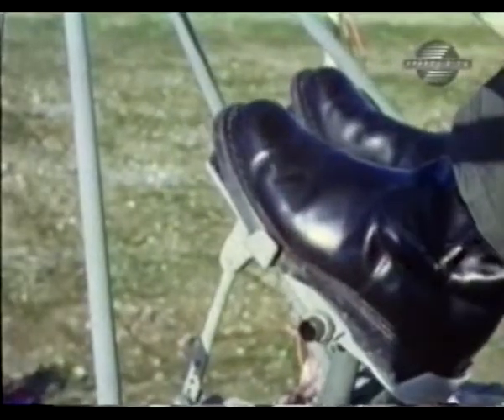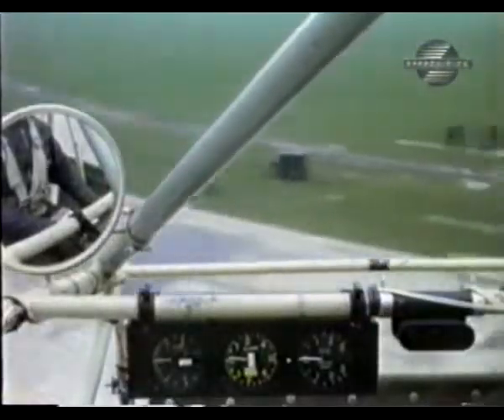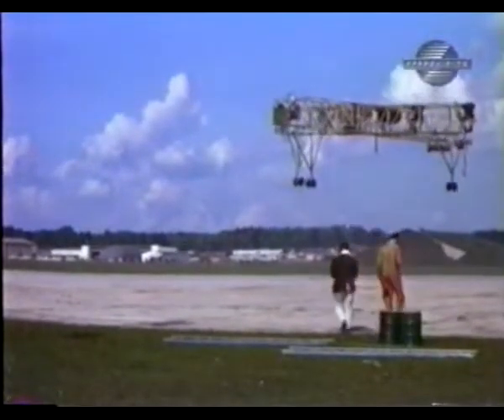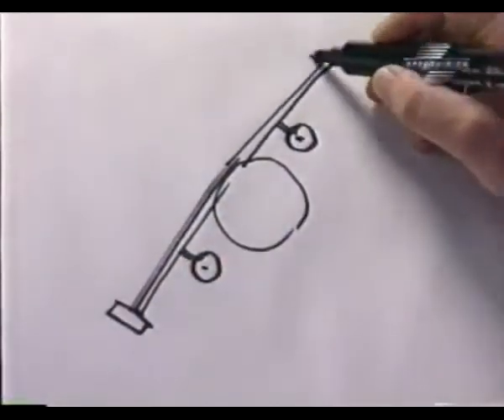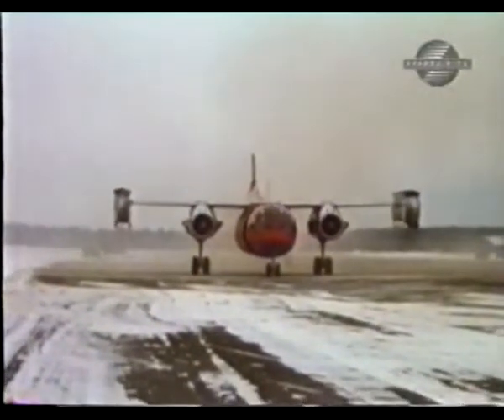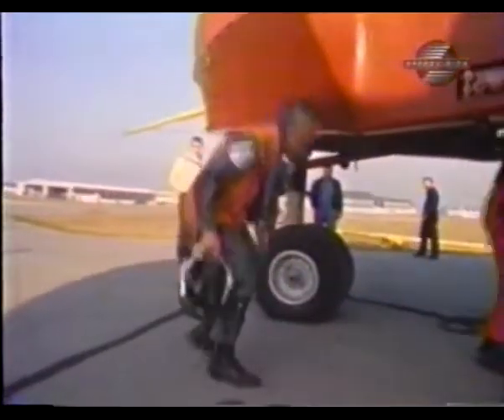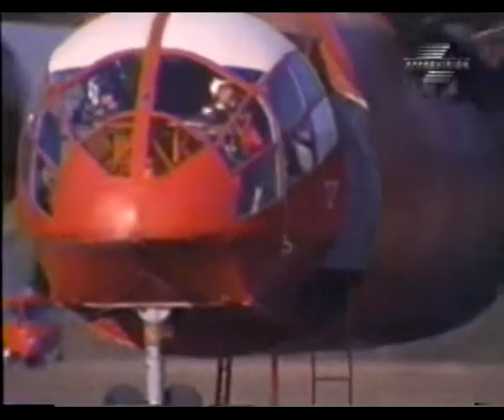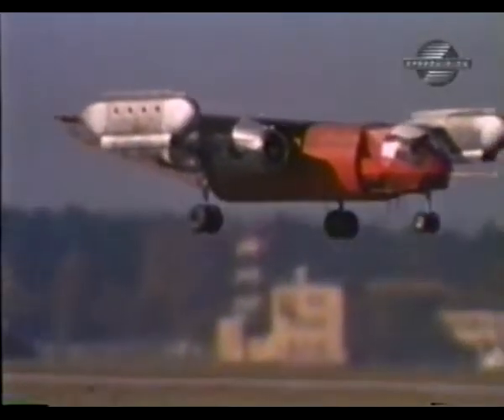Dornier Do 31 Experimental - Vertical Take Off And Landing VTOL jet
The Dornier Do 31 is an experimental vertical take-off and landing (VTOL) jet-propelled transport designed and produced by West German aircraft manufacturer Dornier.

The development of the Do 31 was motivated principally by heavy interest expressed by the German Air Force in the acquisition of short take-off and vertical landing aircraft (STOVL)-capable aircraft. Such ambitions received a further boost from the issuing of NATO specification NBMR-4, which called for a VTOL-capable tactical support aircraft that would be operated in conjunction with the EWR VJ 101, a West German VTOL strike aircraft designed under the NATO contract of BMR-3.[1] A total of three aircraft, two flight-capable and one static airframe, were constructed and used for testing. On 10 February 1967, the Do 31 performed its maiden flight; the first hovering flight of the type took place during July 1967.

In addition to performing test flights, Dornier often demonstrated the Do 31 prototypes to officials and the general public, such as at the 1969 Paris Air Show. Several world records were set by the type during its limited flying career. When the high cost, technical and logistical difficulties of operating such an aircraft were realized, the German Air Force opted to cease trials involving VTOL aircraft, such as the Do 31, VJ101, and the later VFW VAK 191B. In the face of limited sales prospects and a lack of state support, the Do 31 and other VTOL projects lingered as research projects for a time prior to their manufacturers abandoning all activity. The Do 31 remains the only VTOL-capable jet-powered transport aircraft to ever fly.

Im Jahr 1959 begannen erste Vorarbeiten, und im Februar 1962 bekam der Flugzeughersteller Dornier den Auftrag, die Do 31 als Kampfzonentransporter der 25-Tonnen-Klasse zum Transport von 36 voll ausgerüsteten Soldaten für die Luftwaffe der Bundeswehr zu entwickeln. Das Entwicklungsprogramm beschränkte sich in der 1. Phase auf den Bau zweier Schwebegestelle, zweier flugfähiger Prototypen und eines Iron Birds zur Erprobung der Systeme. In der 2. Phase hätte die Do-31 zur Serienreife entwickelt werden sollen. Am Ende der 1. Phase wurde das Programm nicht mehr weiterverfolgt. Es wurde aus Sicht vieler Experten zu früh eingestellt, da sich die militärischen Vorgaben der NATO verändert hatten. Das gesamte Do-31-Programm kostete knapp über 200 Millionen DM, wovon 40 % auf britische Firmen hauptsächlich für die Entwicklung der Triebwerke entfielen. Das Haupt- und Marschtriebwerk Pegasus 5-2 wurde von Bristol-Siddeley (später: Rolls-Royce) entwickelt und auch im britischen Harrier-Senkrechtstarter verwendet.

Das technisch sehr anspruchsvolle Entwicklungs- und Erprobungsprogramm wurde von einer bemerkenswert kleinen Entwicklungs- und Versuchsmannschaft erbracht.

Gebaut wurden drei Prototypen (SG, E-1, E-3); fliegen sollten aber nur die E-1 und die E-3. Die SG (Schwebegestell) war nur für Versuche am Boden vorgesehen. Der Prototyp E-1 (D-9530) hatte seinen Erstflug am 10. Februar 1967. Der zweite Prototyp, die E-3 (D-9531) führte am 14. Juli 1967 seinen (konventionellen) Erstflug durch und hob am 22. September 1967 zum ersten Senkrechtstart ab. Am 16. Dezember 1967 ging man zum ersten Mal vom Senkrecht- zum Horizontalflug über.

Do 31
Im Jahr 1969 wurde die E-3 von Oberpfaffenhofen bei München nach Paris zum Aerosalon überführt, dabei wurden fünf neue Weltrekorde für senkrechtstartende Luftfahrzeuge aufgestellt; unter anderem der für die bis dahin höchste Geschwindigkeit von 514 km/h, geflogen von Pilot Drury W. Wood und Copilot Dieter Thomas. Am 5. Mai 1970 flog die Do 31 ein letztes Mal vor Publikum auf der Internationalen Luft- und Raumfahrtausstellung in Hannover, obwohl das Projekt bereits im Oktober 1969 gestoppt worden war.

Nach 154 Testflügen und insgesamt 39 Flugstunden wurde die E-3 stillgelegt und stand sehr lange Zeit vor dem Haupteingang an der Museumsinsel des Deutschen Museums in München. Nach der Fertigstellung der Flugwerft Schleißheim wurde sie 1996 dorthin transportiert, restauriert und kann heute dort besichtigt werden.

Die E-1 wurde nach 101 Testflügen und insgesamt 59 Flugstunden ebenfalls 1970 stillgelegt, eingelagert und im April 2009 von Oberpfaffenhofen nach Friedrichshafen transportiert. Dort wird sie seit Juli 2009 im neuen Dornier Museum ausgestellt.